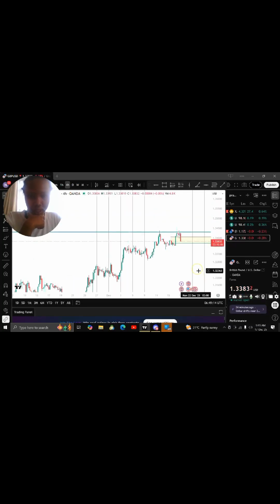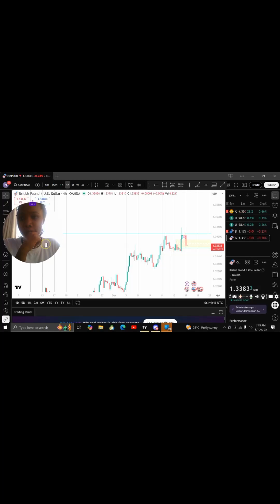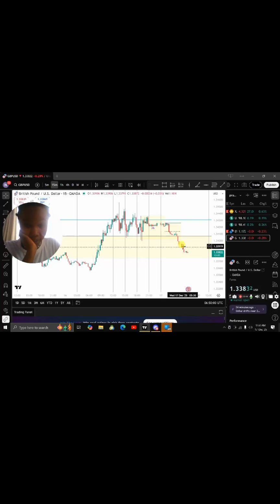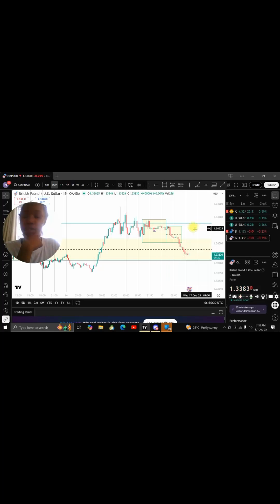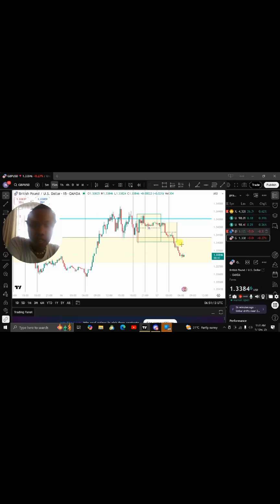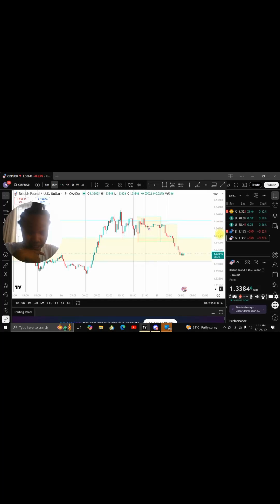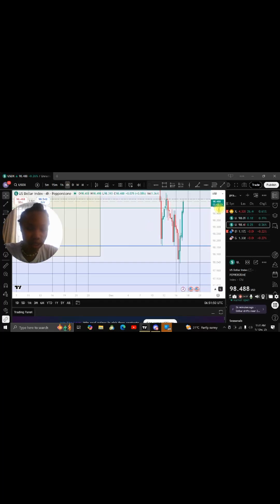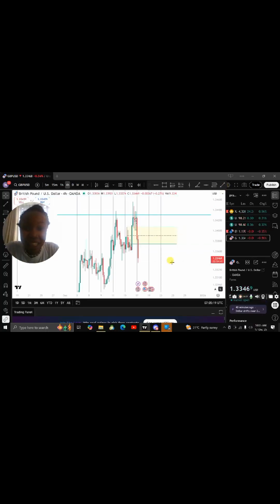17 December 2025